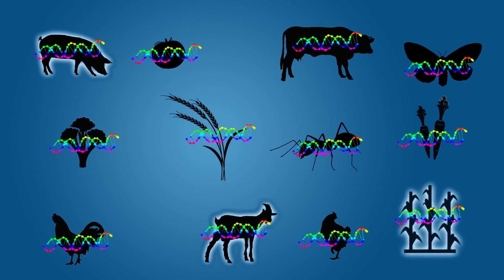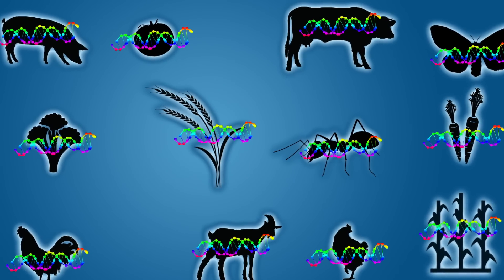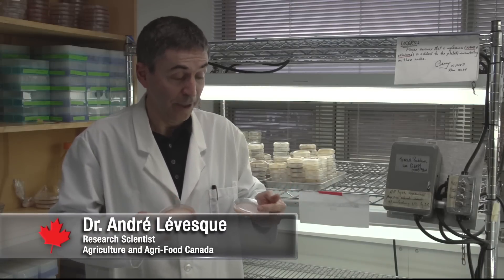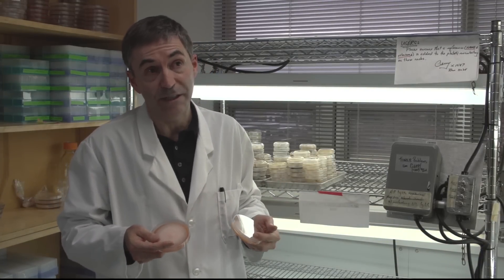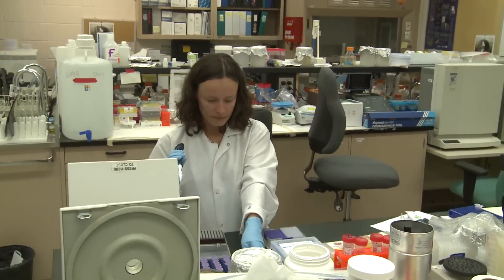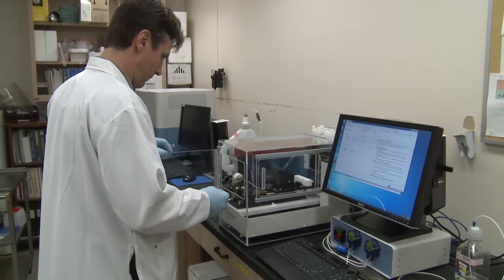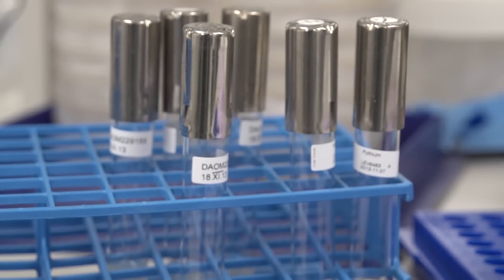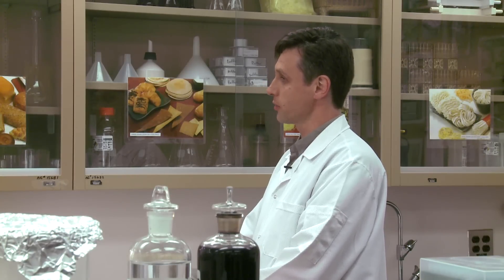DNA Barcoding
DNA barcoding uses a very short segment of DNA to identify organisms at the genetic level. Because no two species have the same DNA, this segment acts like the black stripes of the Universal Product Code (UPC) to create a unique identification sequence. Once the DNA barcodes are created, researchers then record them in databases to produce an accurate catalogue of life on earth.

Agriculture and Agri-Food Canada is taking the lead on creating and adding thousands of DNA barcodes to national and international databases. The benefits to the Canadian agricultural sector are many. Learn how this work helps to protect our crops and agricultural exports.

Full Video Transcript:

Narrator: DNA is a molecule that encodes the genetic instructions of an organism, and it is unique to each species. DNA barcoding is a method that uses an organisms DNA to identify it as belonging to a certain species.Narrator: In Canada, our scientists are at the leading edge of DNA barcoding. At Agriculture and Agri-Food Canada, we have been identifying thousands of good and bad organisms, and registering their DNA barcodes to international databanks.  The benefits of this work on DNA barcoding are huge for our agricultural crops, livestock and trade.
Dr. Levesque: I work in mycology. And there are many cases where the organism would look the same in culture. It would look the same under the microscope. And we do need DNA sequencing to figure out if they are different species or not. Most Canadians don’t realize it but identifying organisms is part of daily life. Well you go to a supermarket and you want to make sure that there’re no pathogens in there that we did not import plant quarantined organisms in the food we’re eating.
Dr. Levesque: So it is part of the daily life. And we don’t see it.
Tom Graefenhan: With the Canadian Food Inspection Agency we explore state of the art technology, such as next generation sequencing and metagenomics for the detection of pathogens in cereals and other grains. Accurate and reliable identification of these microorganisms is paramount.  DNA barcode data sets supports the information provided on phyto-sanitary certificates and statements of assurance for grain shipments.  These certificates and statements secure free market access for Canadian grain exports worth billions of dollars every year.
Dr. André Levesque: The challenges that DNA barcoding can resolve are really numerous. For my lab and our group here we are really focusing on quarantine and invasive species. One of these organisms can really cause hundreds of millions of dollars in trade disruptions.  So we are trying to prevent the introduction. And we are trying to develop tools to make sure that what we export is clean.
Tom Graefenhan: A recent example where DNA barcoding played an important role was a shipment of pulses to South America.  By linking newly acquired DNA baseline data with specimen and other historical information we were able to quickly confirm the absence of the pathogen in Canada, assuring compliance of the multi-million dollar cargo.
 Dr. André Levesque: The future is very promising for this kind of technology. The technology now is such that we’re making if more available and easier to use by a wider range of people.